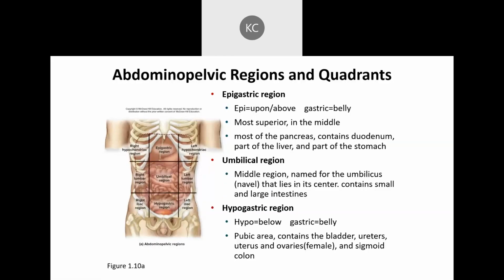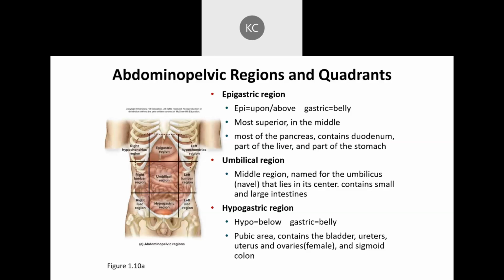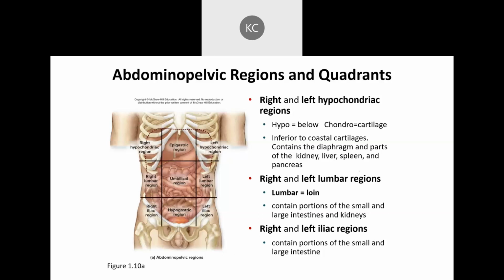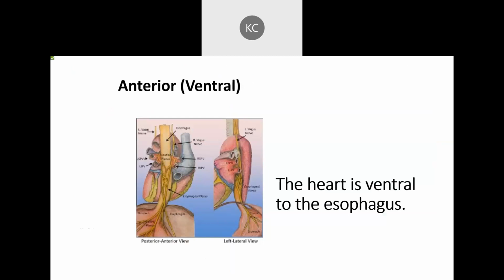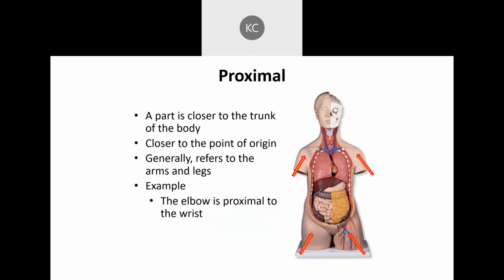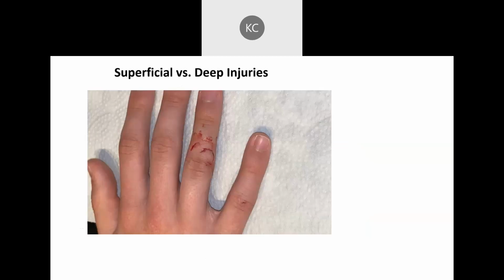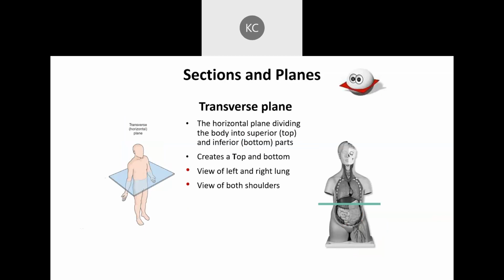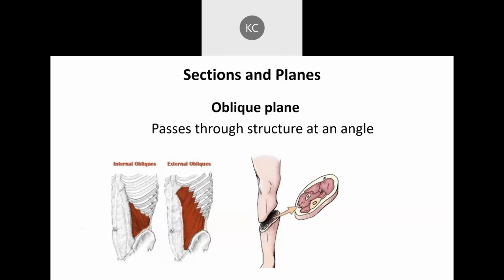Anatomical Terminology, part 5 of 6